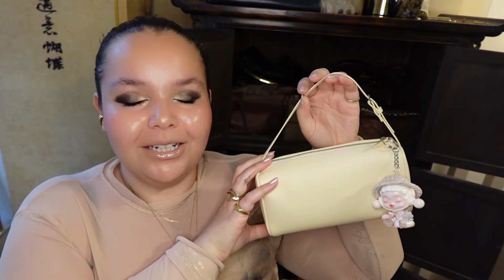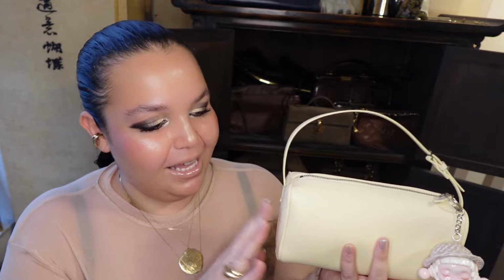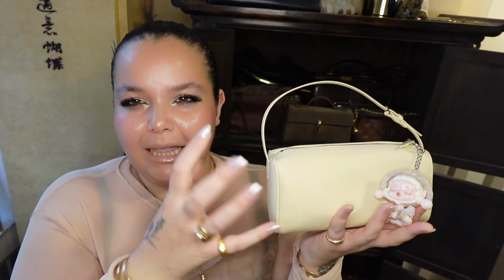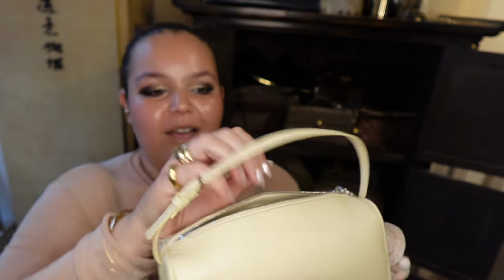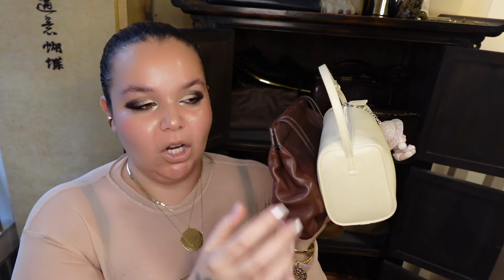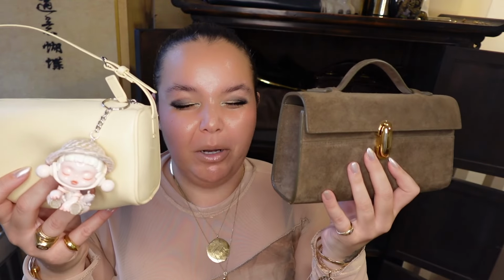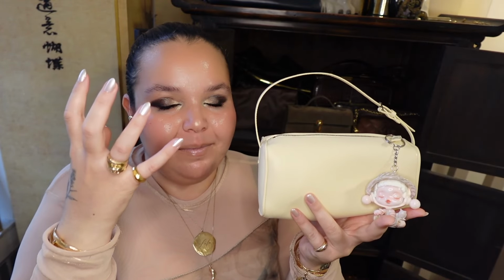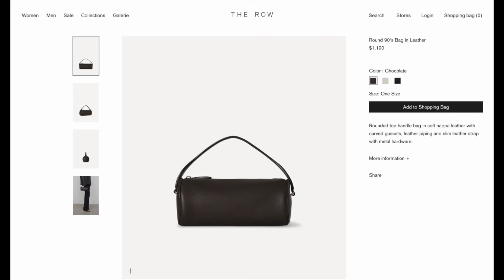Why I LOVE The Row 90's Bag + SAVETTE SYMMETRY POCHETTE FAIL 😡😞🤪 Lela Sophia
I just LOVE my 90's bag... doI need another???

Necklaces –
Jumbo Epithet Medallion
Rings –
"Loved" Signet Ring
Bracelets –
Calla Lily Bangle